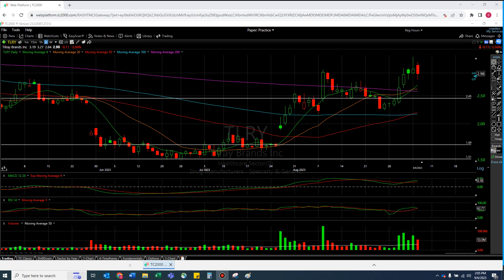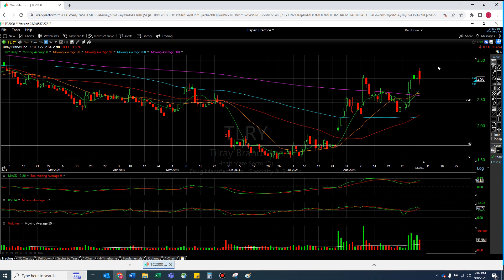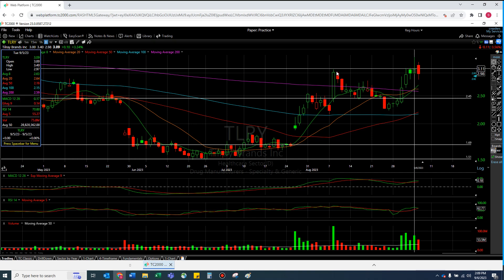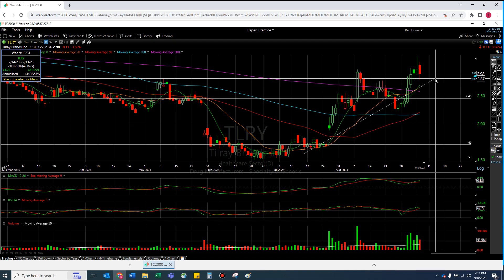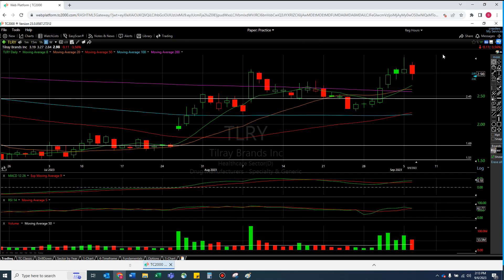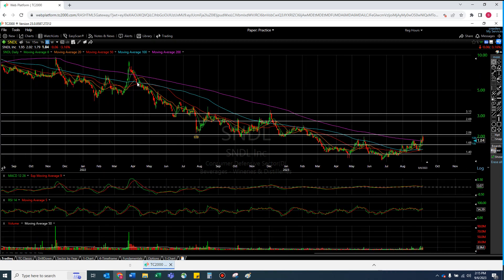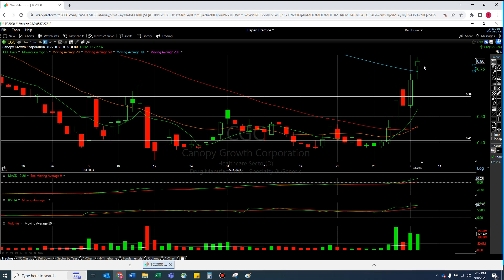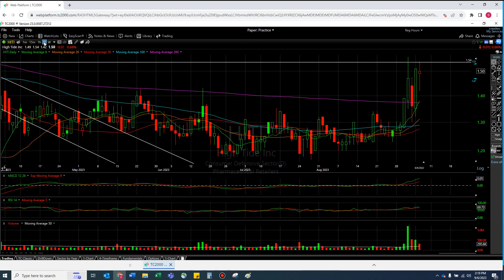WEED STOCK Technical Analysis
$TLRY & $SNDL - almost mirrored charts with both trying to break and confirm the 200MA. Each is so so close to getting over all the moving averages and flying, but this is a perfect reminder of the difficulty in the task. There was discussion in our discord about the PMI data and what that might do to the market... maybe that did something here? Not too sure but I was surprised both didnt have a strong green day (no pun intended)
The Weekly Charts are also nearly identical as the 50 moving average is the line to beat. Breaking this should mean weeks of good coming - so it really is a big deal if it happens

$CGC - Today did EXACTLY what i hoped for on yesterday's video!! The stock clearly needs to have a cool down soon, and my hope was to get over the 100MA to cooldown on that, instead of potentially dropping too far down!! Im not a baseball fan, but this was a sacrafice bunt to get the winning runner on 3rd base. Not home just yet, but an important set up!!!

$HITI - did not expect the charts to look like they did!!! This is on the cusp of breaking all the moving averages and flying!! clearly over all the moving averages today, but being over and break are two different things. That $1.54 resistance line seems like ages ago, but it is once again the money line between here and a potential red red red to green green green!

00:00 Opening Thoughts on All 4 Stocks
01:42 Introduction for new viewers
02:04 TLRY
08:02 SNDL
10:00 CGC
12:04 HITI